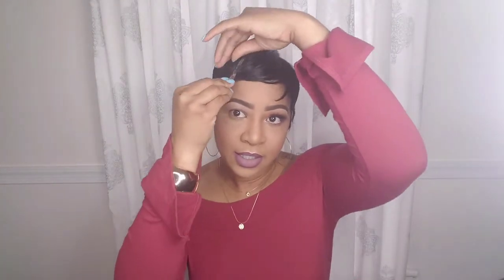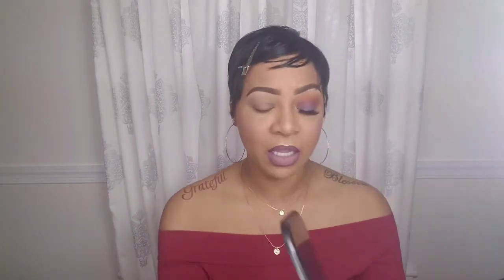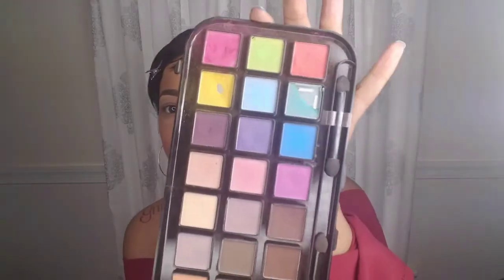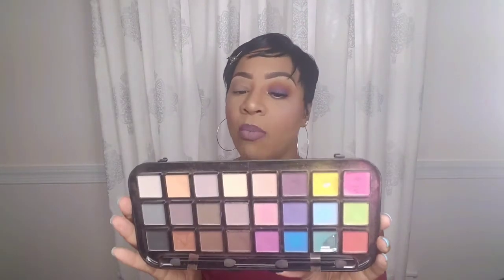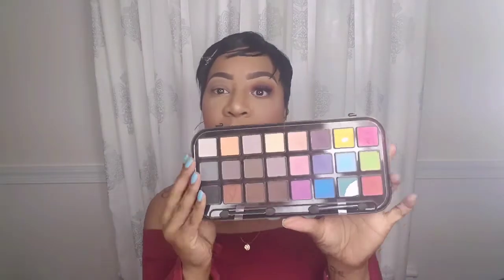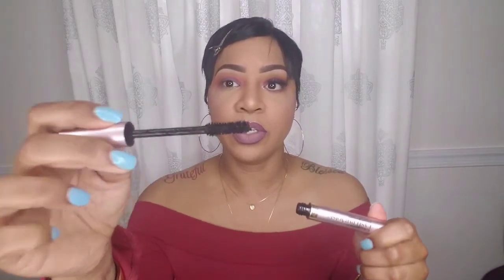Simple, Spring sunset eyeshadow look!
Products:
Beauty Treats 24 Matte eyeshadow Palette
DUO clear lash glue
OG lashes #31
Loreal Lash Paradise
Colourpop Chaps liquid lipstick
Colourpop Trap liquid lipstick